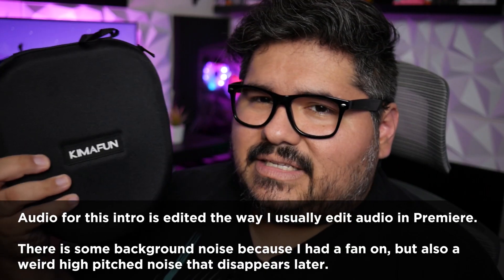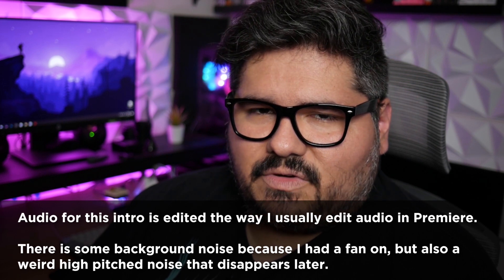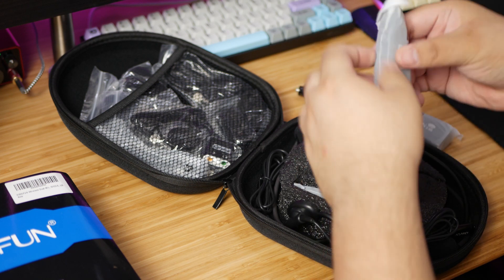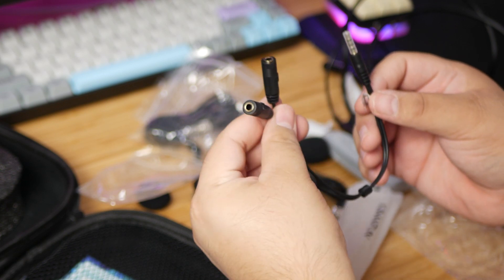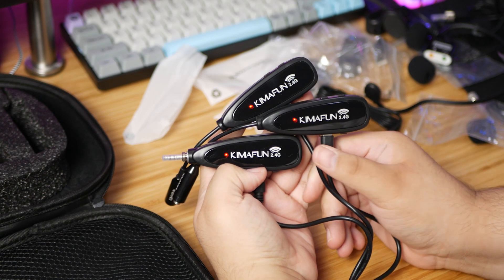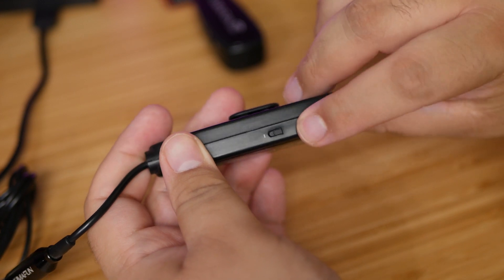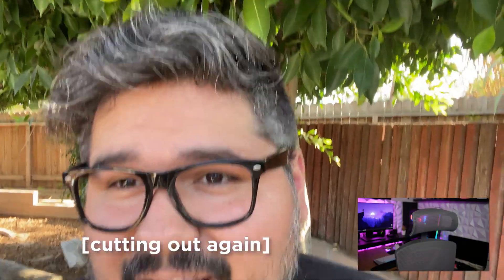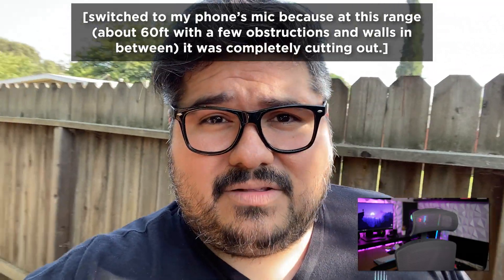Kimafun Wireless Lavalier Microphone Set Review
KIMAFUN KM-G102-5:
For US
For CA
For UK
For JP
For Other Countries

Thank you to Kimafun for sponsoring this video and providing the product for the review.